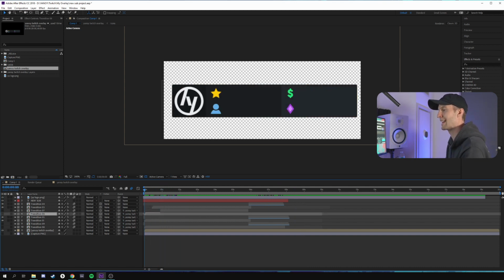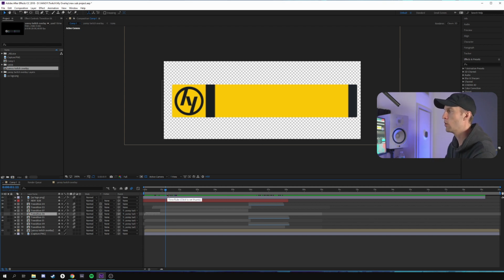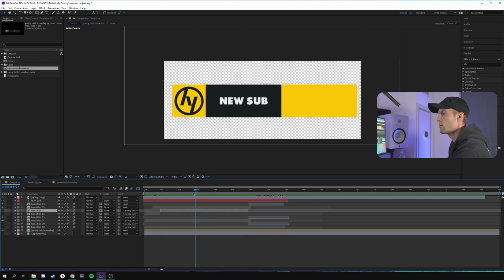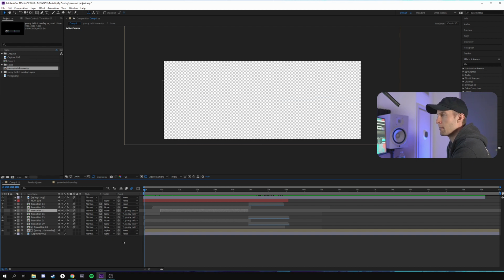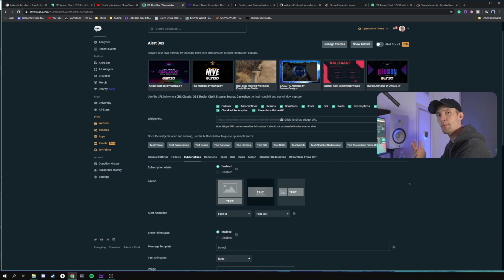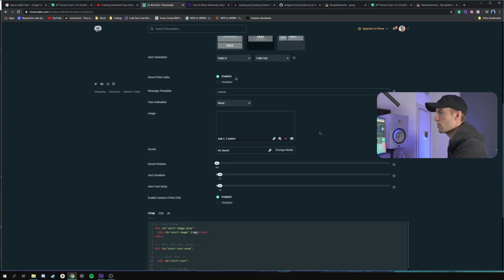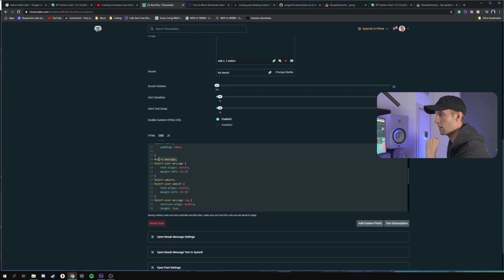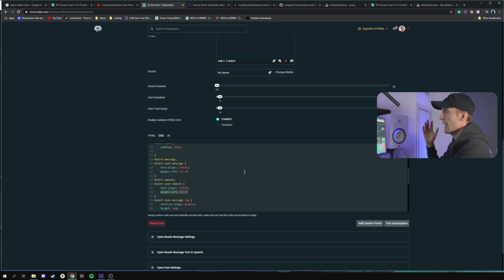THIS Twitch Stream Trend Changes Everything...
If you wondered why Pokimane, Ninja and xQc only have their cam windows on their stream - you are in the right place. I'm a huge fan of clean, modern design for Twitch overlays, so I decided to approach design of my overlay as a veteran of graphic design industry. I hope to see more of these clean overlays on Twitch!

Epidemic click this link for a free month!